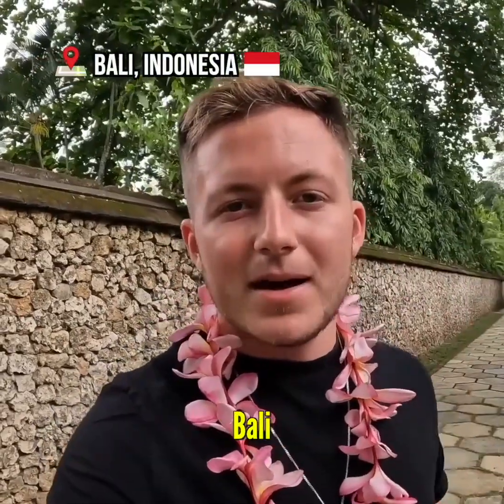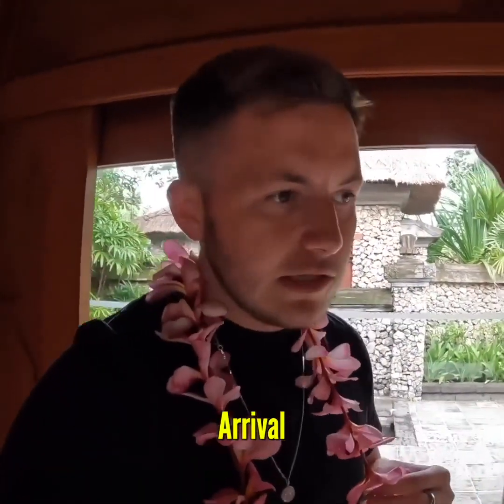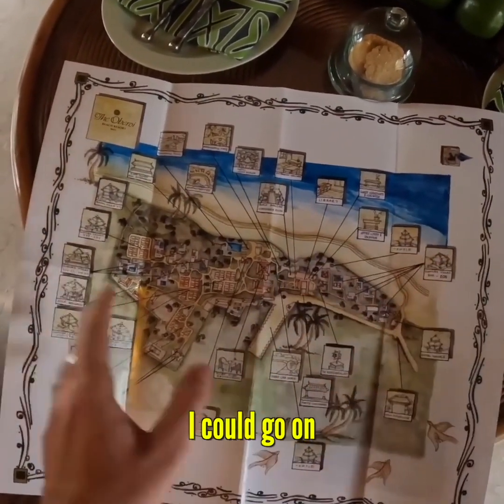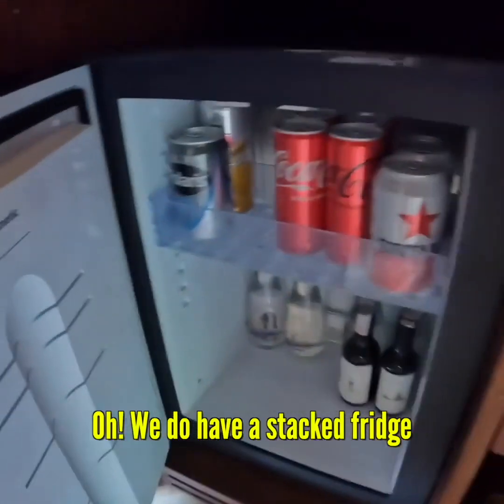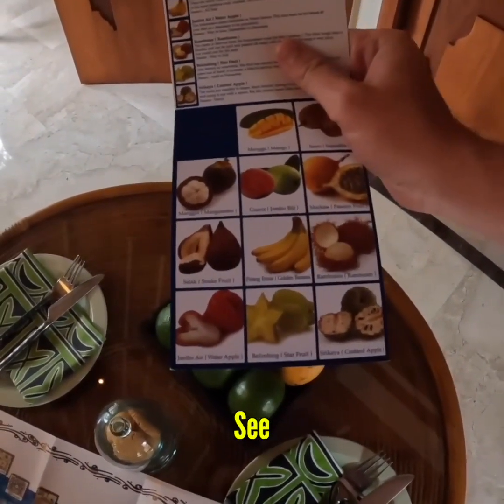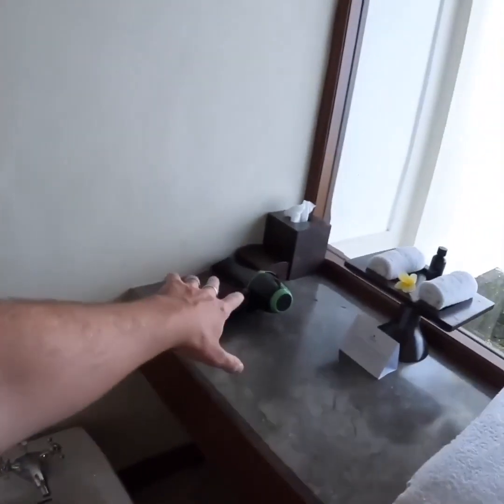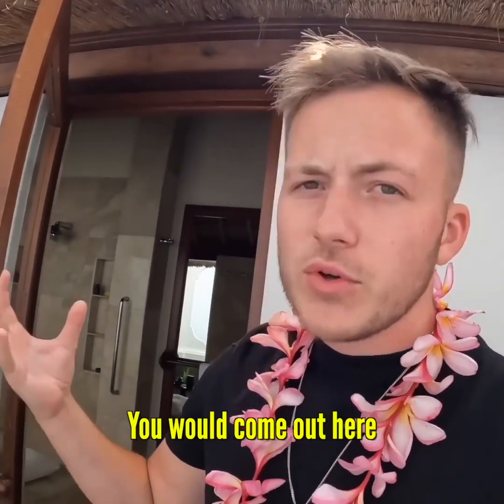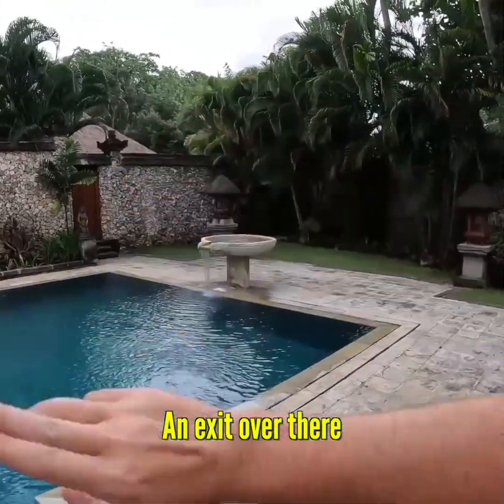$700 Beachfront Villa in Bali, Indonesia 🇮🇩